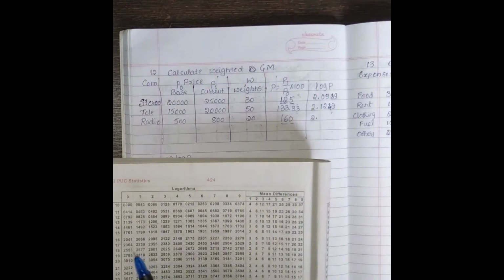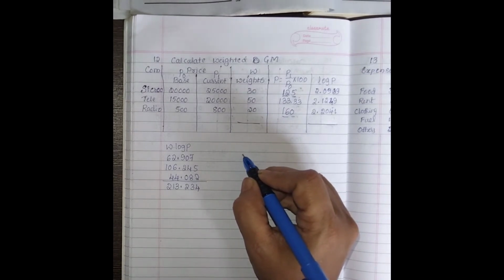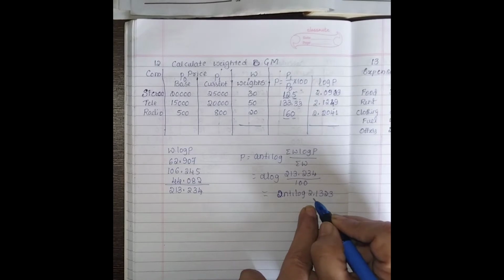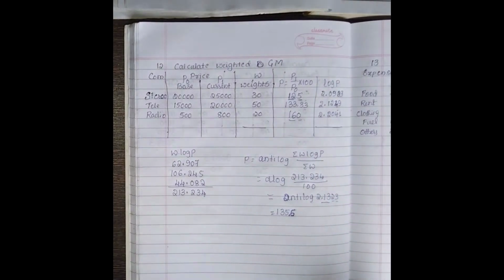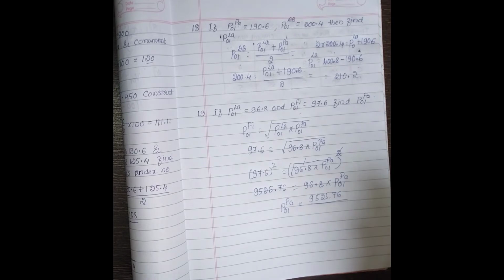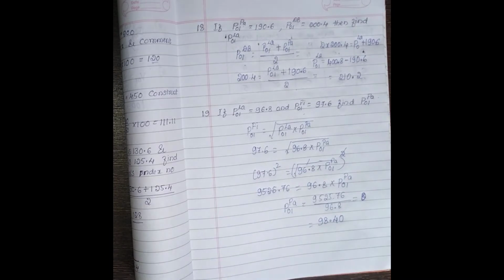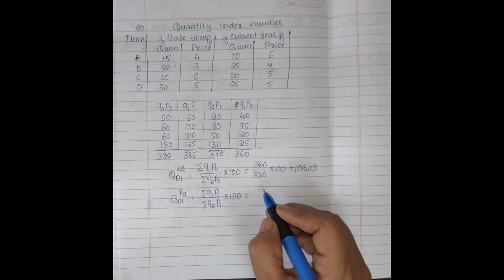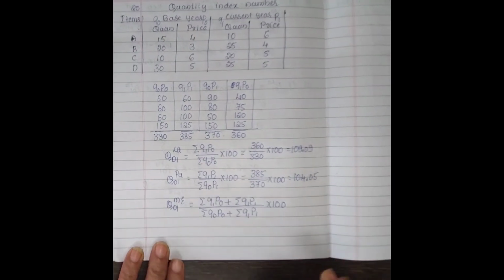Index number part 2| 2nd puc statistics|exercise sums|statistics by savita